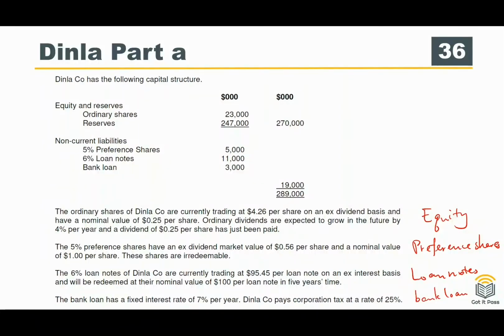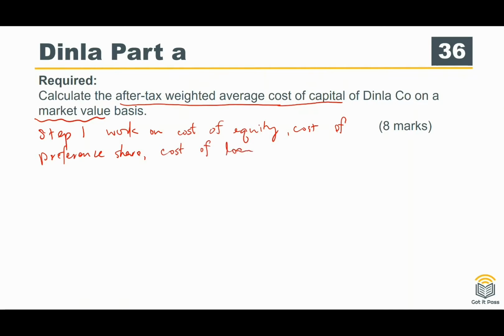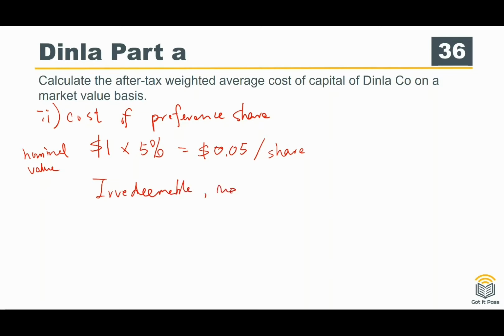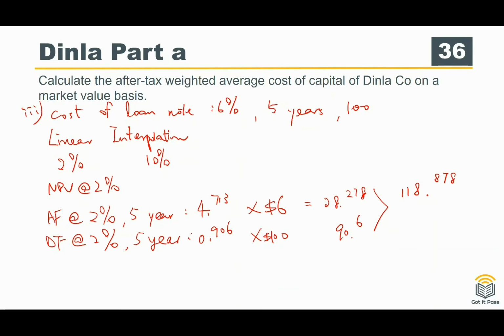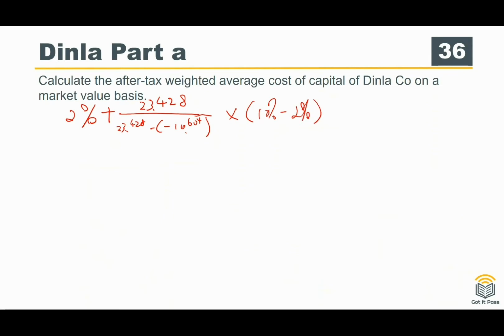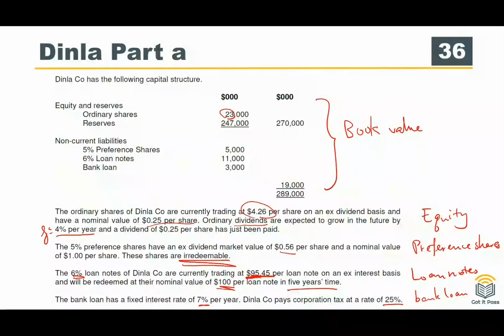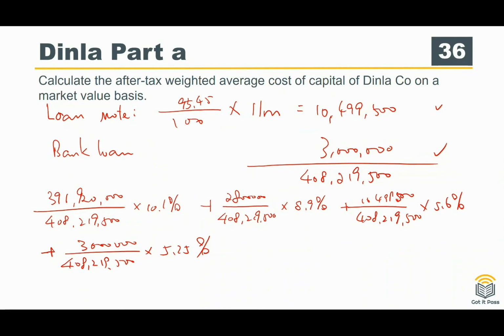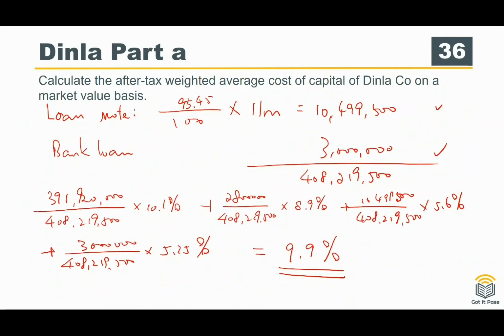ACCA F9 June 2016 Exam Question Review - Section B Q4 Dinla Part a (Hybrid)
It is a video about explaining how to answer an ACCA F9 exam Question about cost of equity, cost of debt and weighted average cost of capital (WACC) calculation.

This question is extracted from ACCA F9 June 2016 exam Dinla Part a.

We explain how to work out cost of equity by dividend growth model.

Regarding to cost of debt, we show you how to apply "Linear Interpolation" method to find out the cost of debt.

Finally, we explain how to come out WACC once all required data has been found.